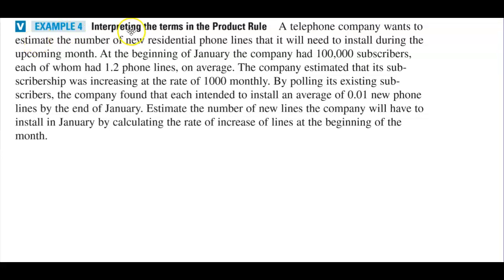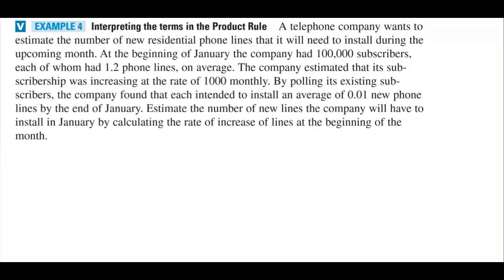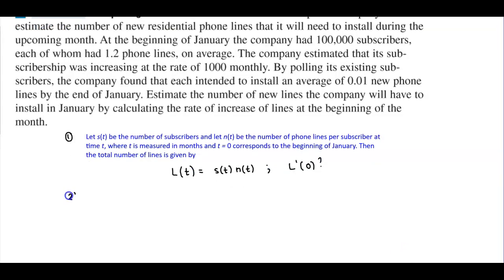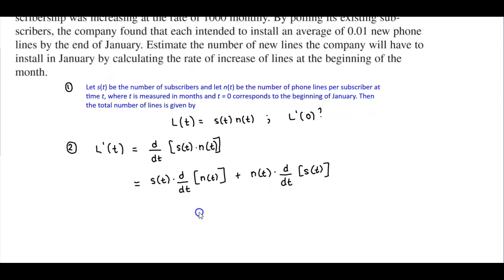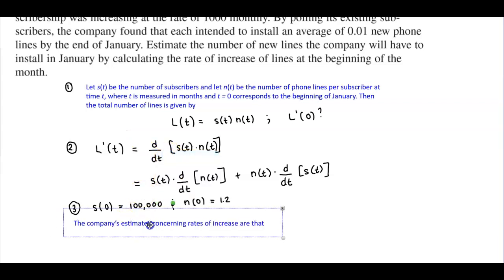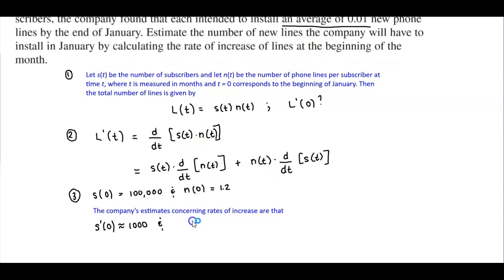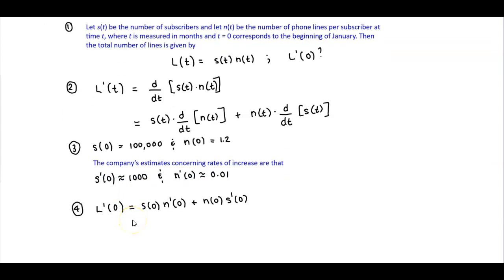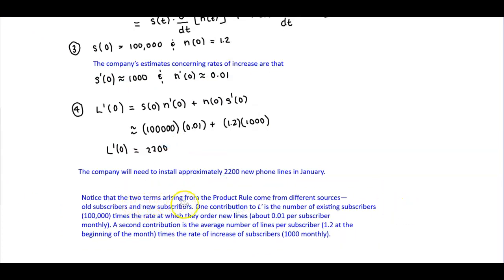Math 1A 3.2 Example 4 Interpreting the terms in the Product Rule